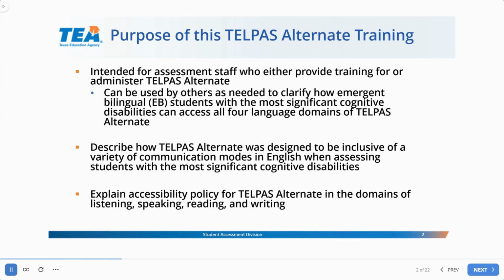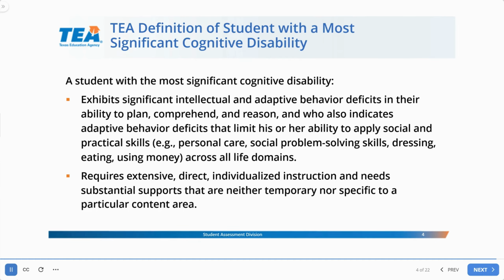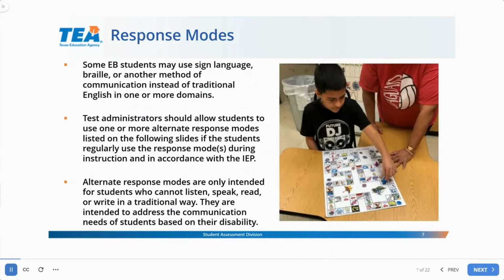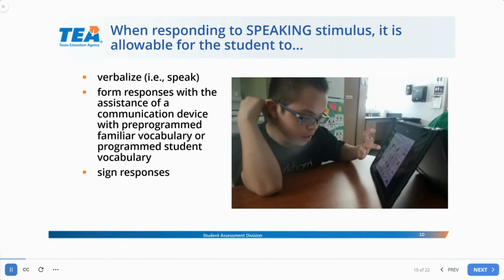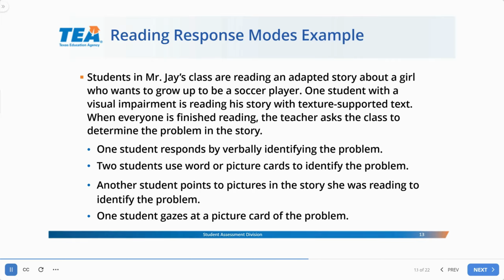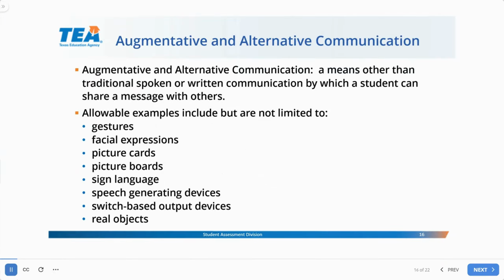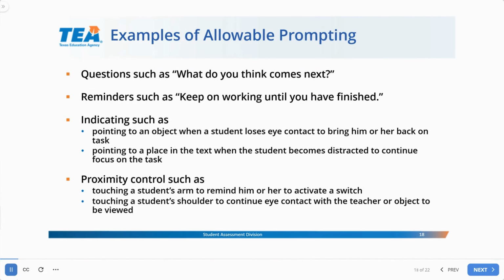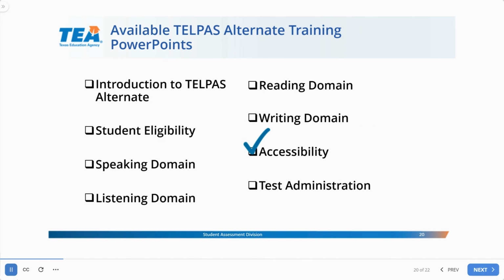3-TELPAS Alternate Accessibility